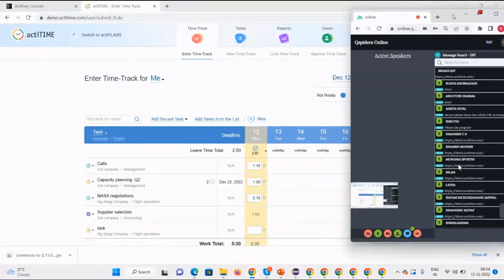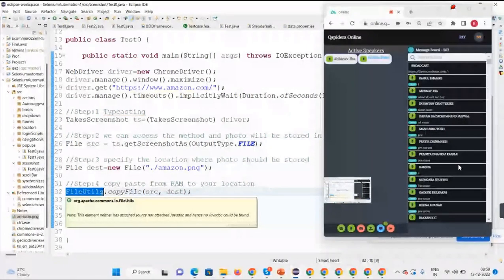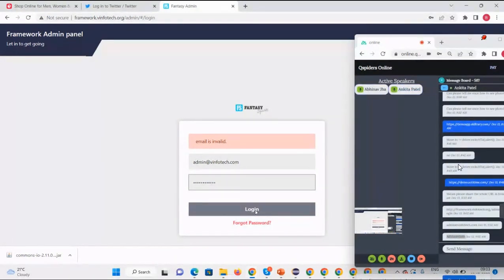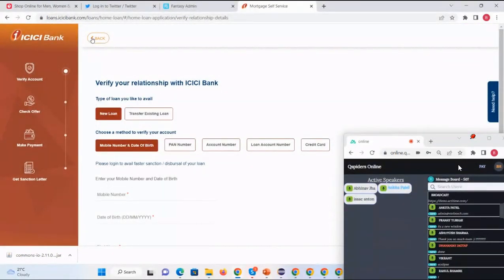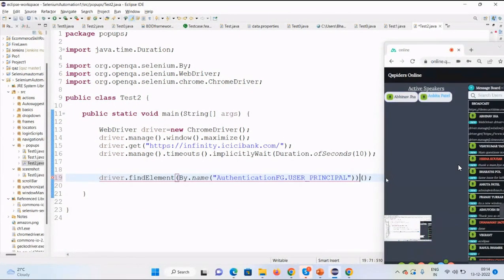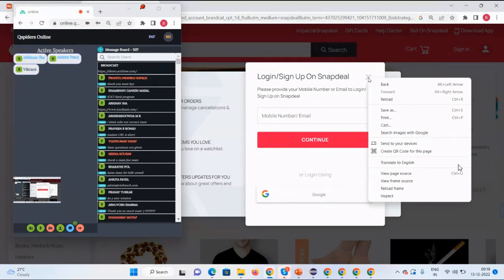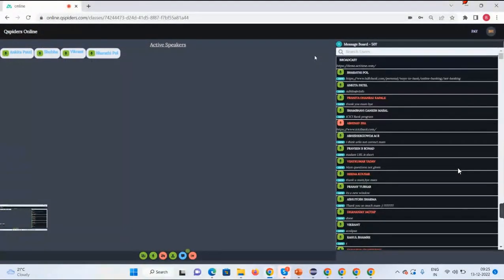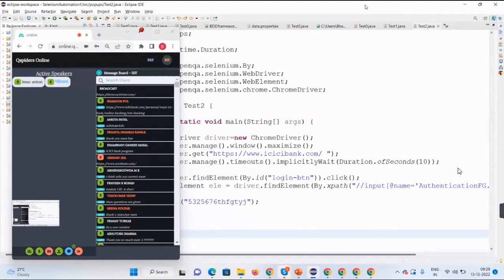December 13, 2022